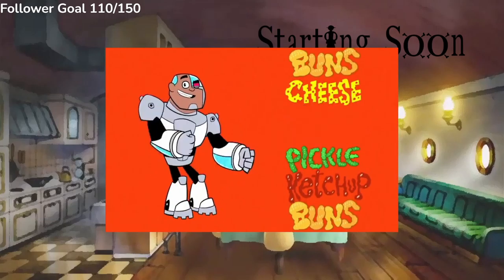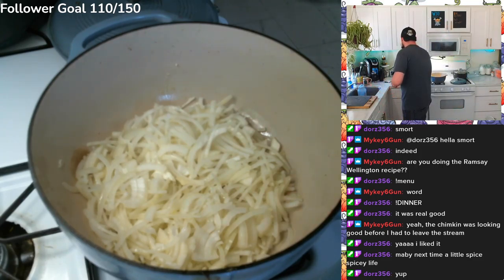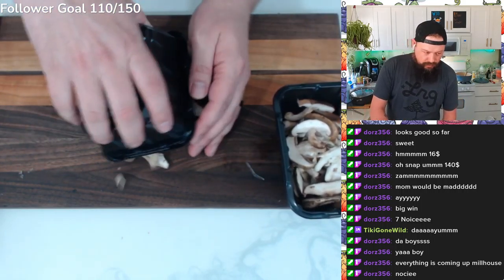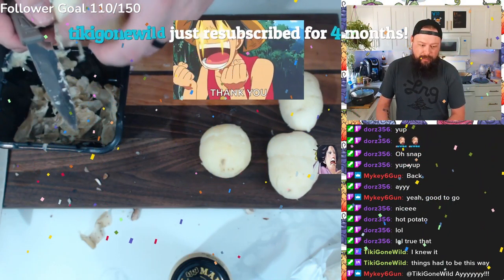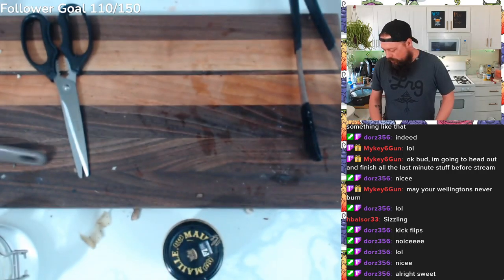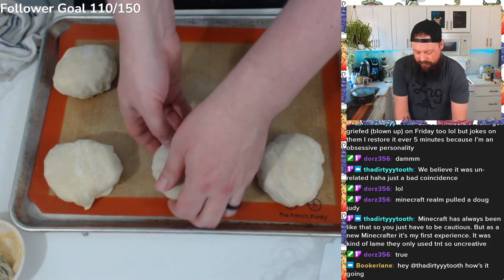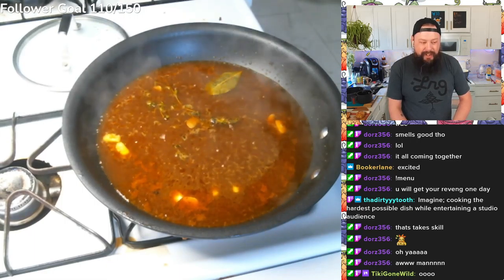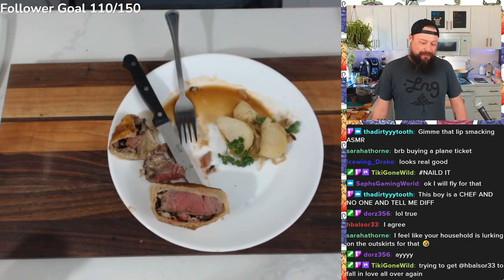SNFD - Beef Wellington by request !menu !dinner !recipes